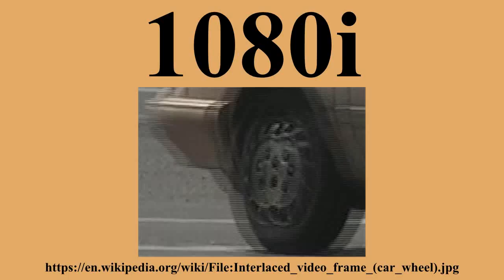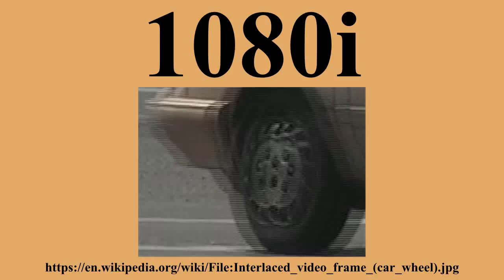1080i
Ad-free videos.

1080i is an abbreviation referring to a combination of frame resolution and scan type, in the domains of high-definition television and high-definition video.The number "1080" refers to the number of lines on the screen.The "i" is an abbreviation for "interlaced"; this indicates that only the odd lines, then the even lines of each frame are drawn alternately, so that only half the number of actual image frames are used to produce video.The term assumes a widescreen aspect ratio of 16:9 , a spatial resolution of 1920 pixels × 1080 lines.

---Image-Copyright-and-Permission---
About the author(s): Mikus (talk)
Author(s): Mikus
talk
---Image-Copyright-and-Permission---